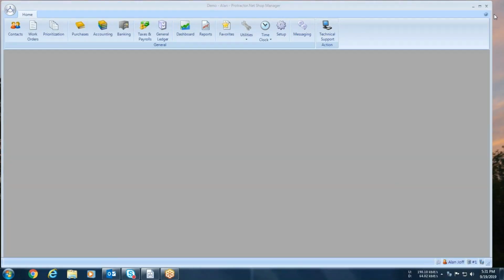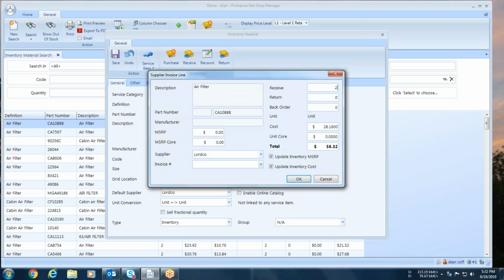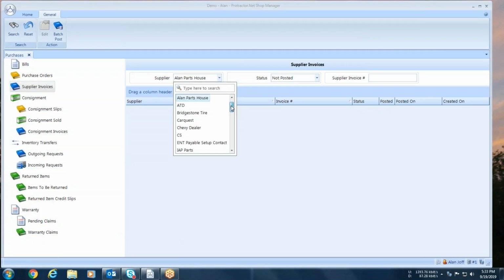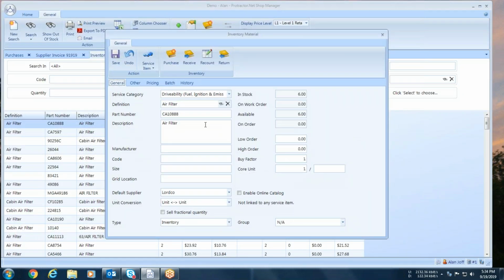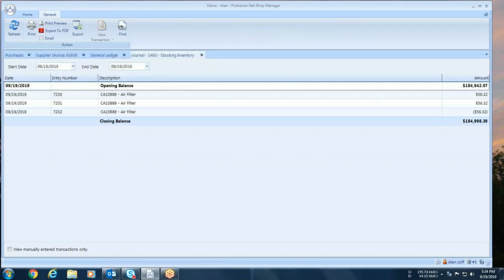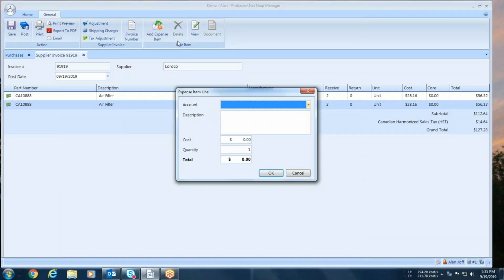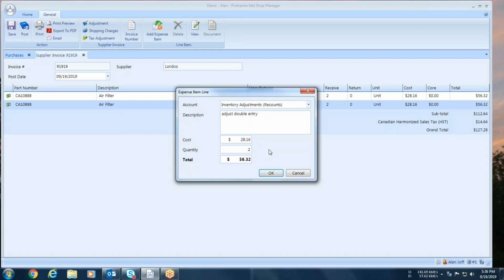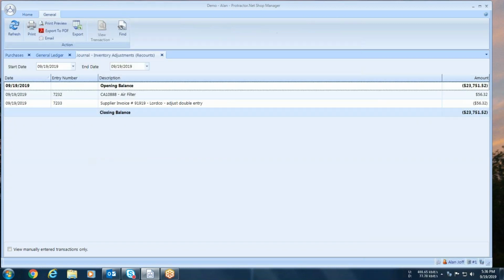Inventory - Fix double entry using recounts